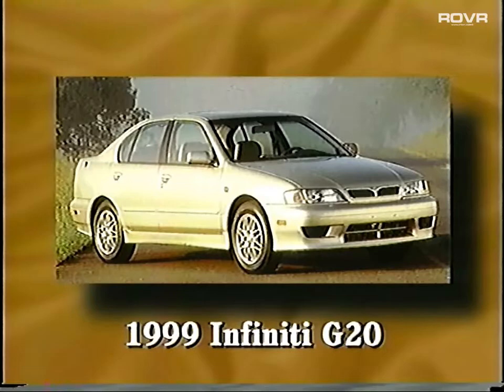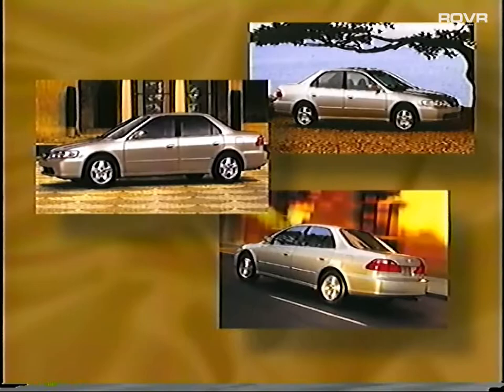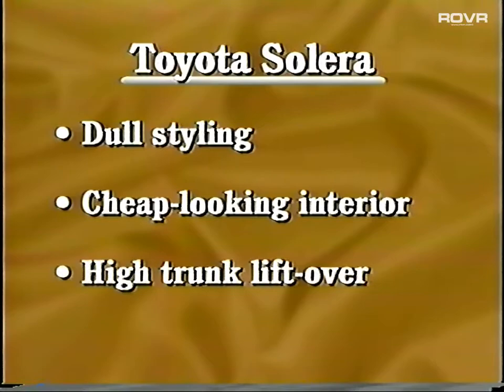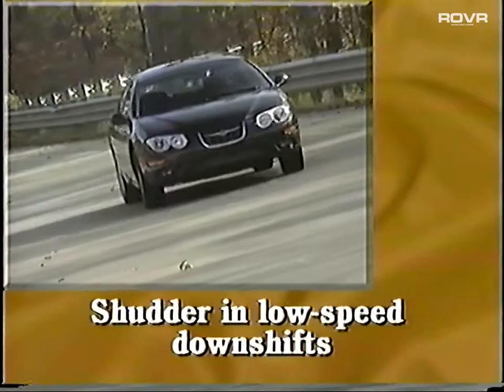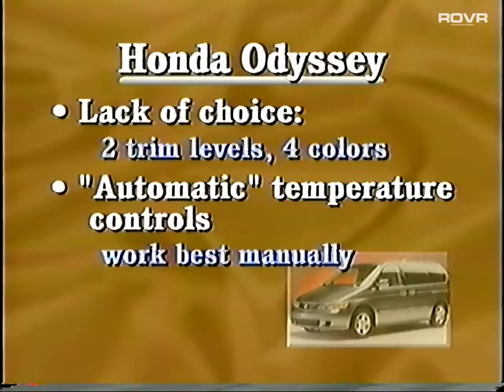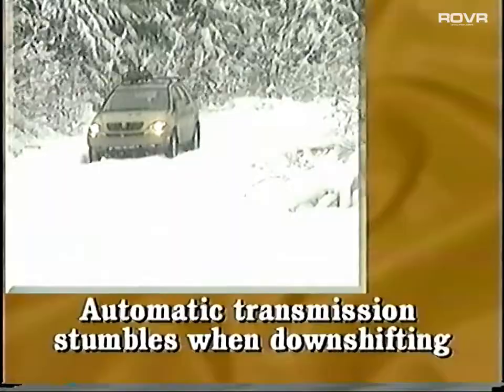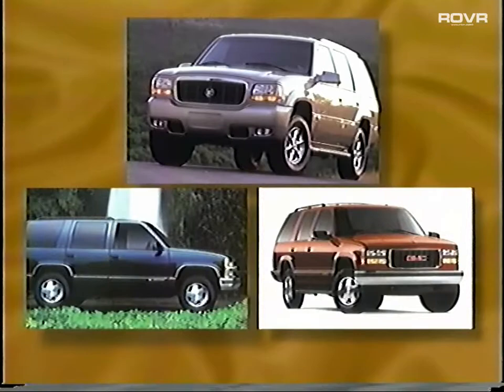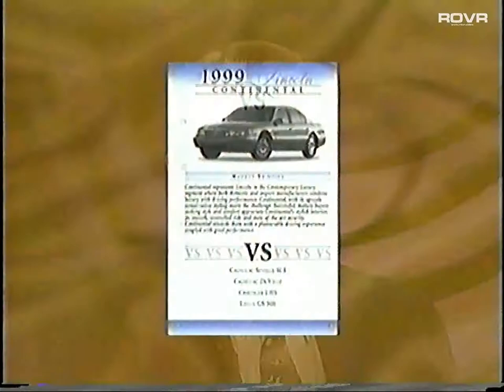Ford (US) - Training - The Inside Story - A Surveillance Video of Your 1999 Competition (1998)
The '99 model year is upon us and the competition is as fierce as ever. This program is your sneak peak at a few of the prominent players in the competitive field before your complete 1999 Lincoln Mercury Competitive Comparisons arrive. From Toyota Camry to the Chrysler 300M and the Jeep Grand Cherokee, you'll get valuable information that you can begin using today.

Ford Competitive Analyst and industry expert, Gerry Conover, gives you his insider's look at what you can expect from the '99 competitive products. He's frank, insightful and always interesting in his perspective.